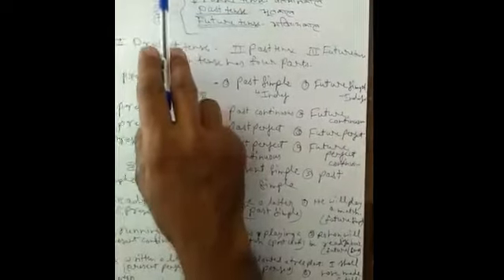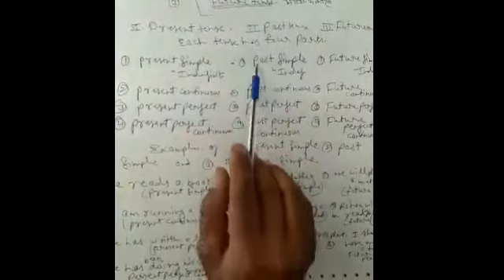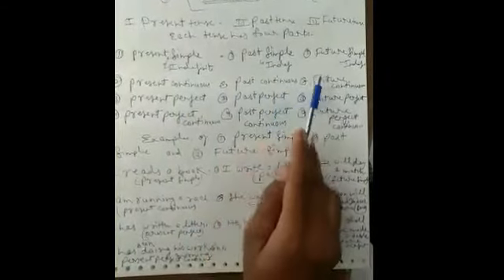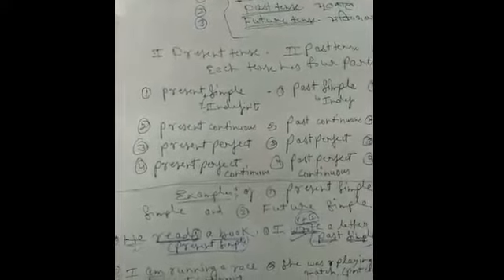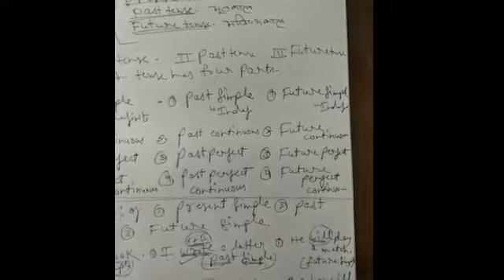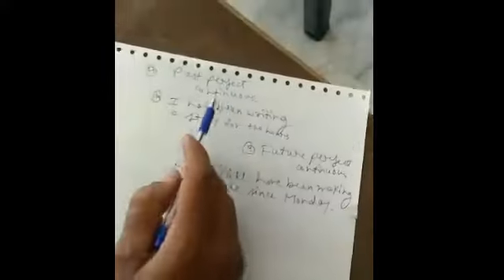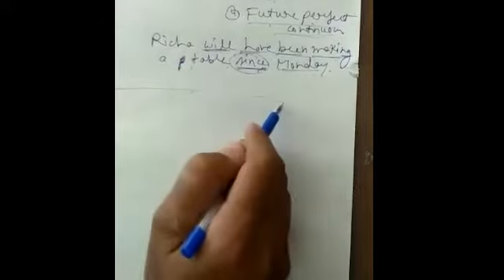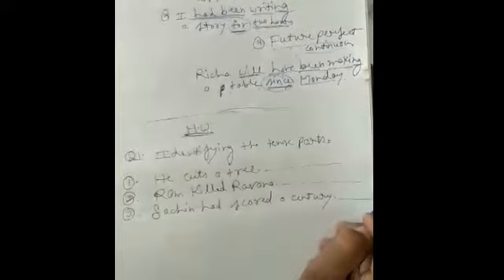MPS | Class 6 and Class 7 - English Grammar - Tenses (Volume 1) | Online Class